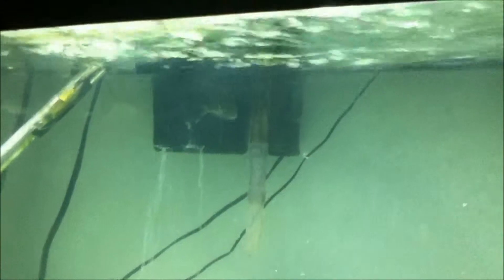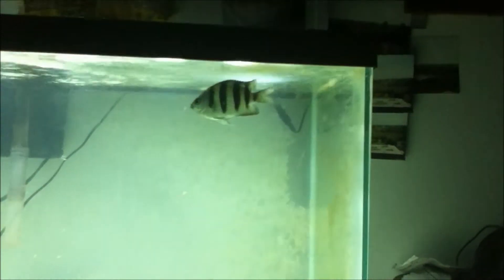Fish Facts Sergeant Major Fish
1080p This Fish facts episode is of the Sargent major fish.